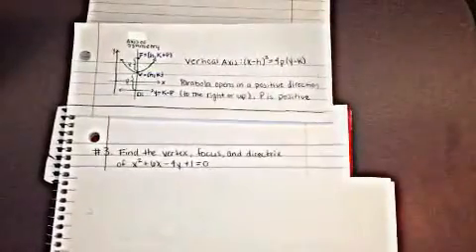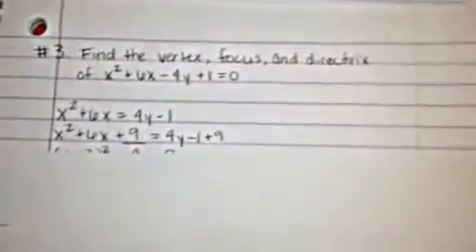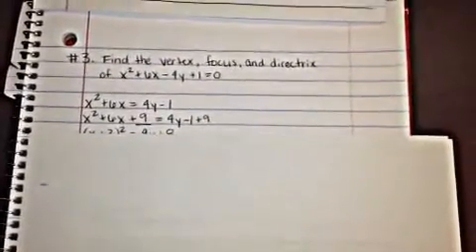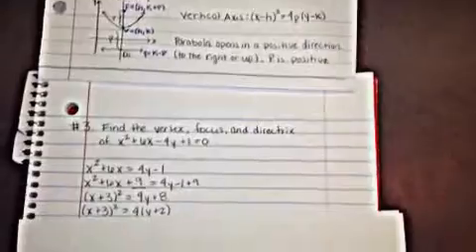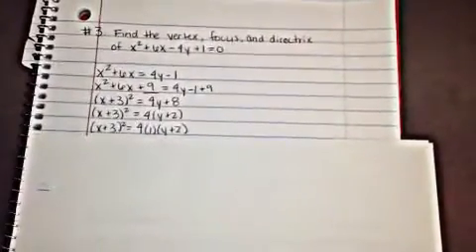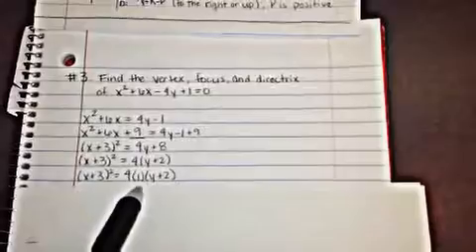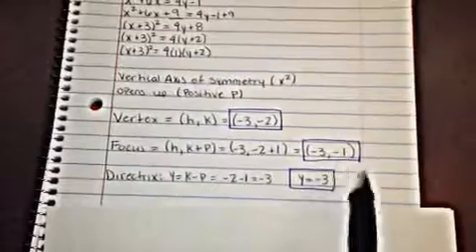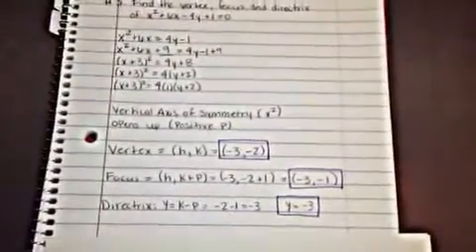How to find the vertex, focus, and directrix of x^2+6x-4y+1=0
Find the vertex, focus, and directrix of x^2+6x-4y+1=0.